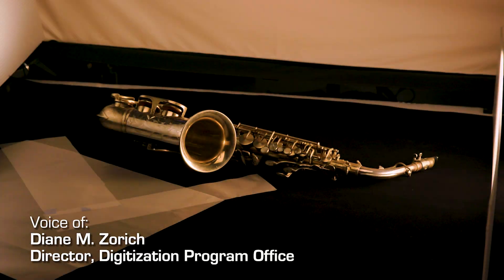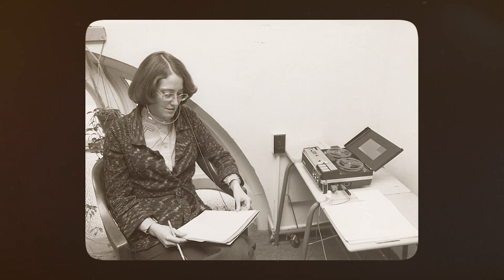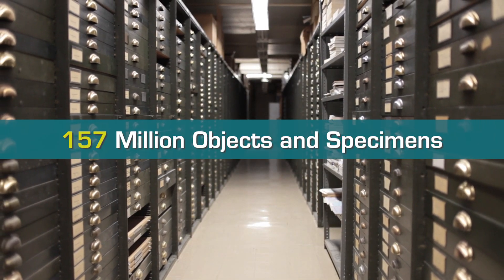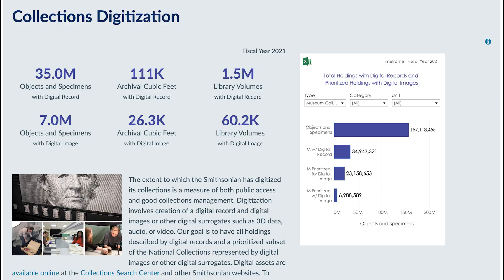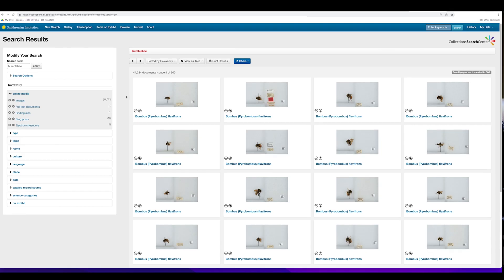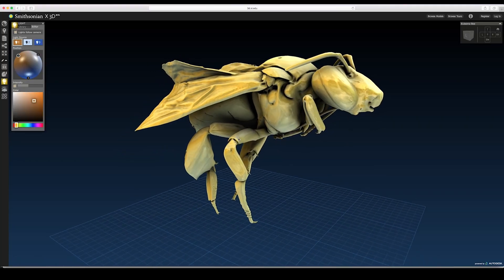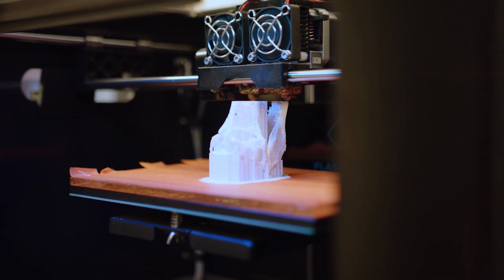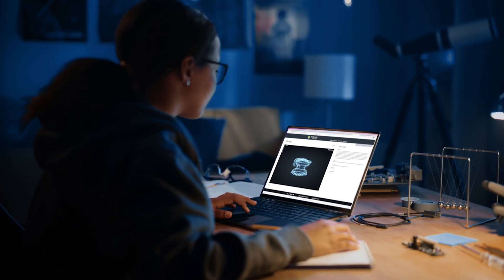About the Smithsonian's Digitization Program Office (2023)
Please copy and paste this link into your browser for a version of the video that includes audio descriptions and a transcript

The Digitization Program Office (DPO) supports discovery through digitization. Founded in 2009 as a division of the Smithsonian’s Office of the Chief Information Officer, DPO partners with others to increase the quantity, quality, and impact of digitized Smithsonian collections.
With more than 155 million objects and specimens, volumes, and archives, distributed across 21 museums, nine research centers, a zoo, and numerous storage facilities, the scale and diversity of Smithsonian collections present a unique digitization challenge. DPO addresses this challenge by establishing metrics to track digitization progress across the Institution, by digitizing collections using cutting edge technologies combined with high throughput, high quality processes, and by exploring ways to enhance the access, use, and impact of digitized Smithsonian collections.

We feel a great sense of urgency in bringing our collections online. With less than 1% of the collections on display at any one time, our digital collections provide building blocks and entryways to new journeys of discovery.